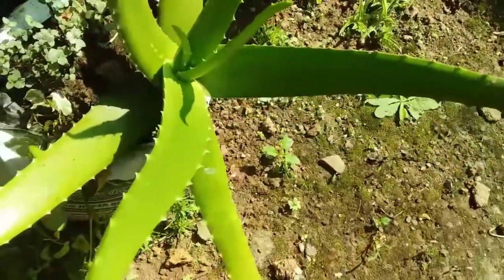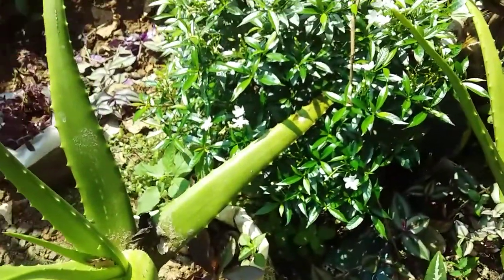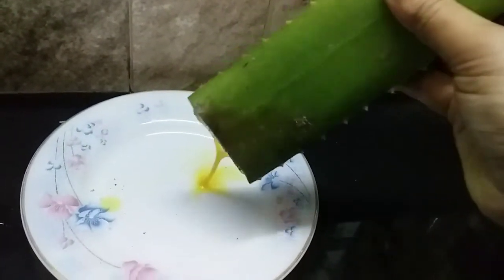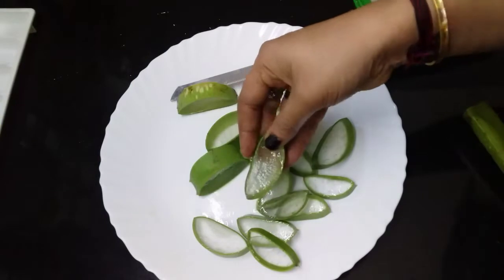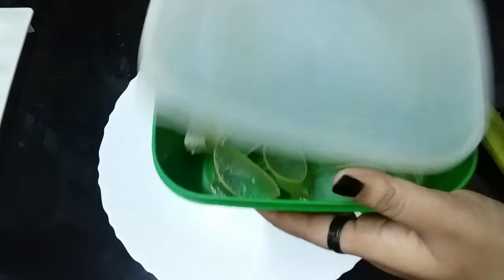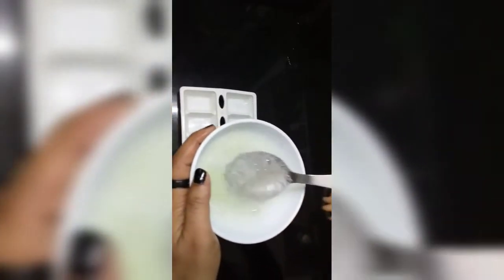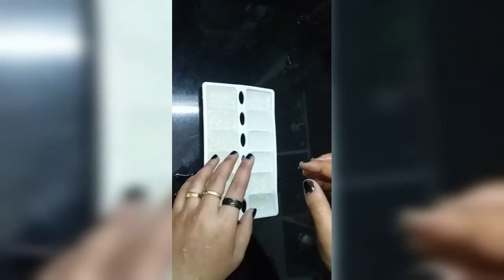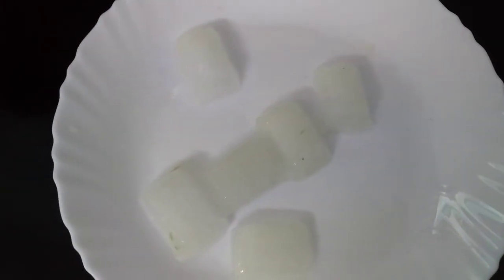കറ്റാർവാഴ ഇതുപോലെ ഇട്ടു ഉറങ്ങിയാൽ 😄